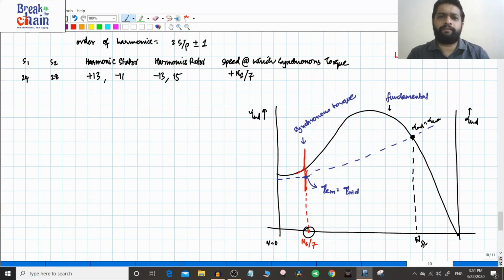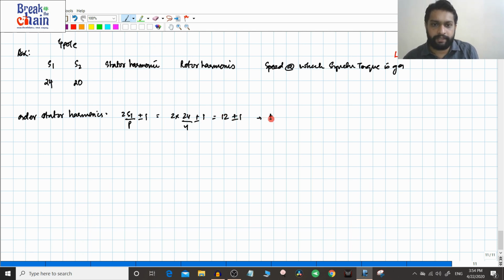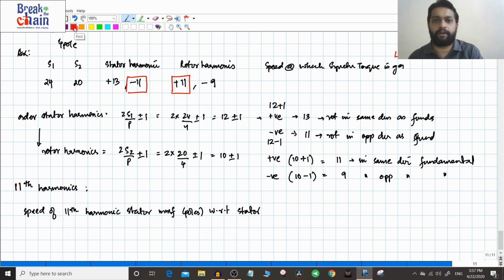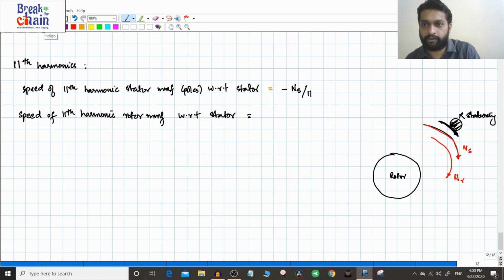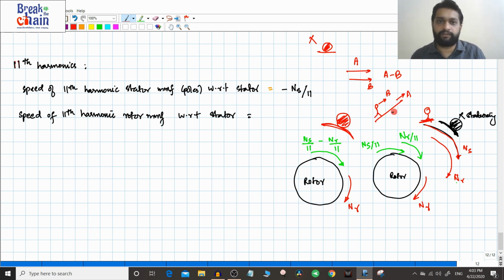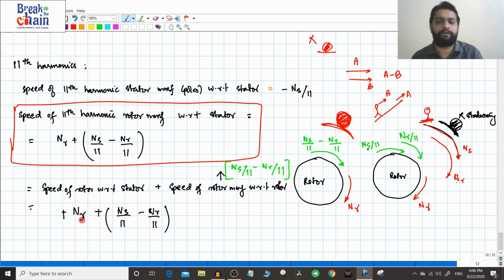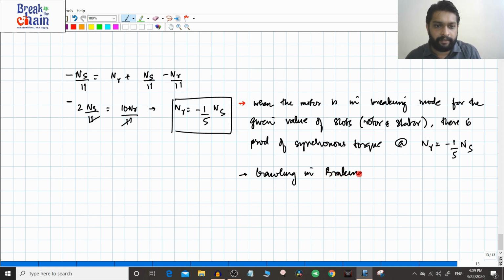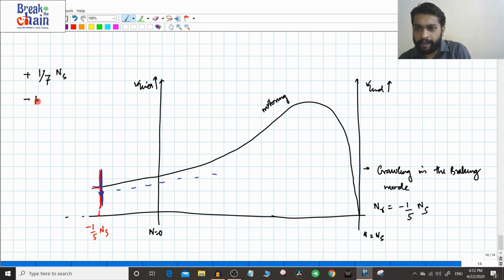Induction motor #80 - Slot Harmonics #4 - Crawling due to Slot harmonics in Braking mode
Let us discuss how Crawling occurs in braking mode in Induction motor due to rotor / stator slotting.